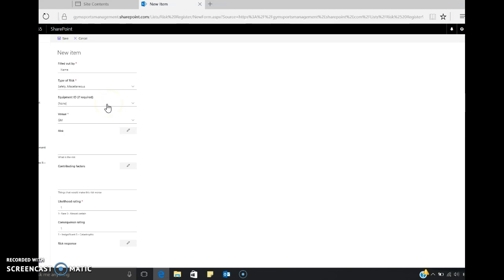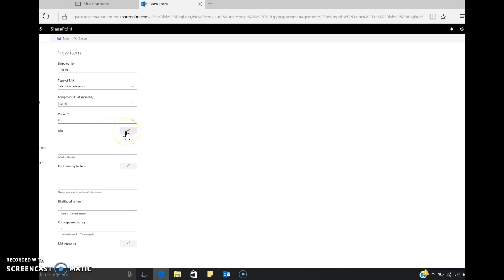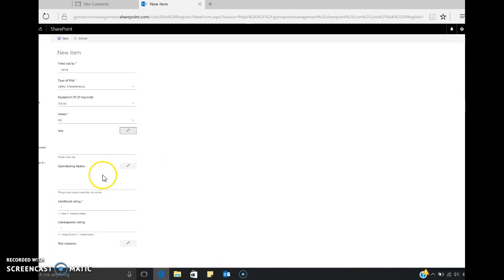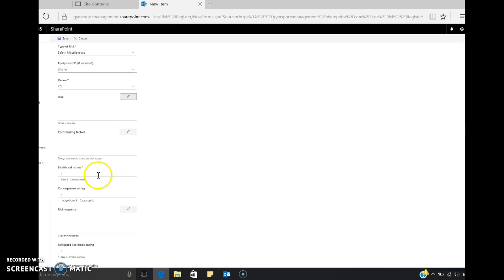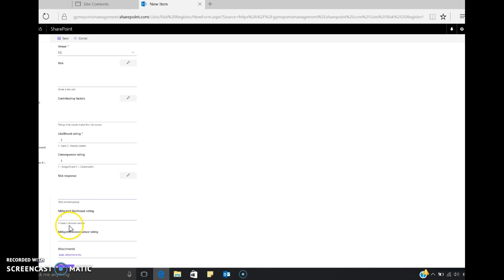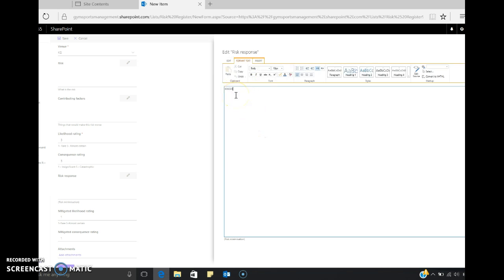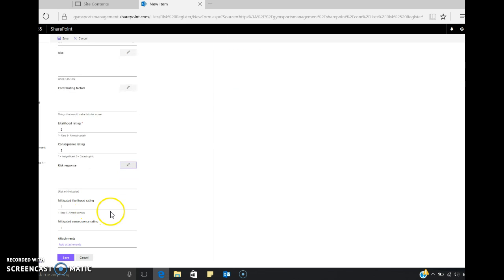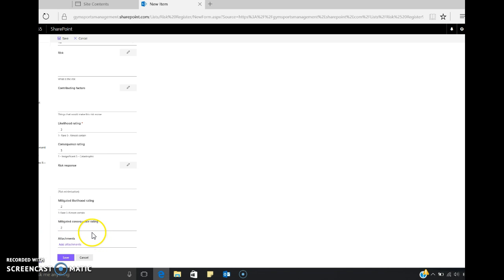Risk Reporting Procedure